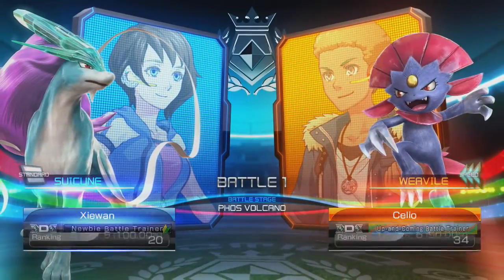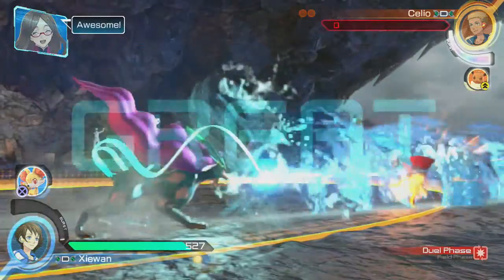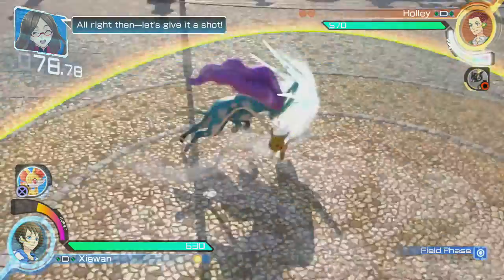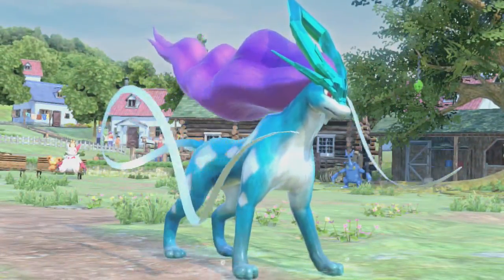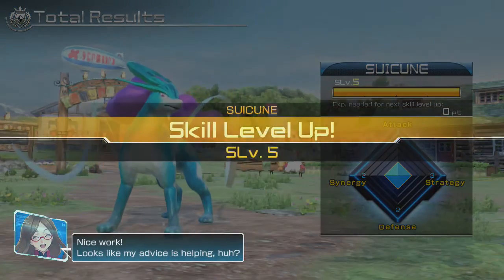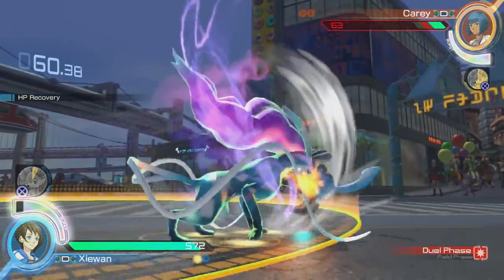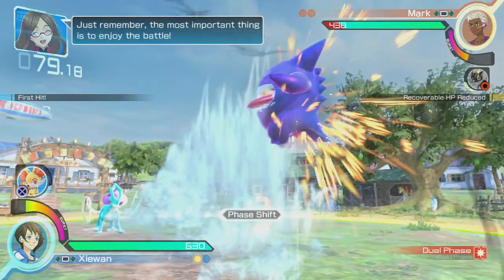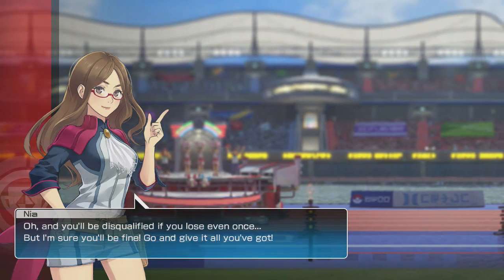Pokken Tournament - Part 2